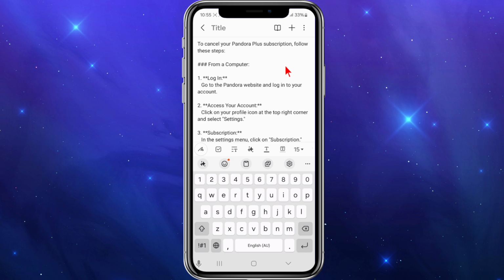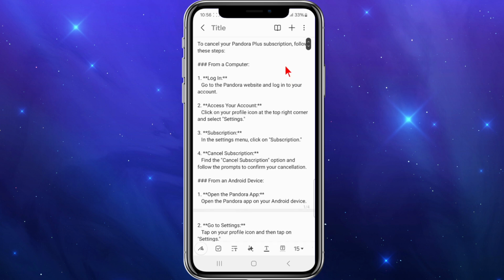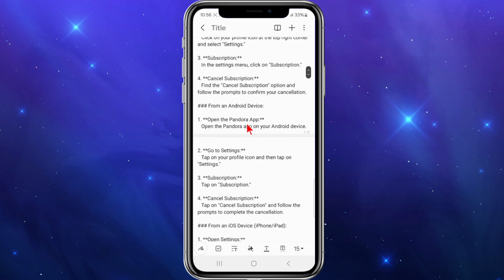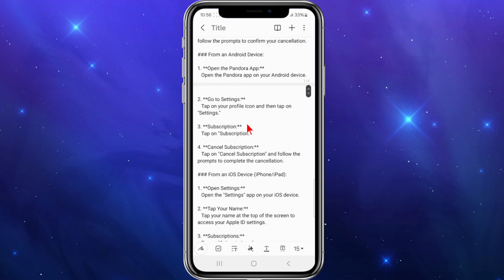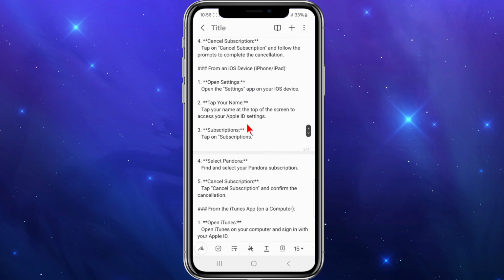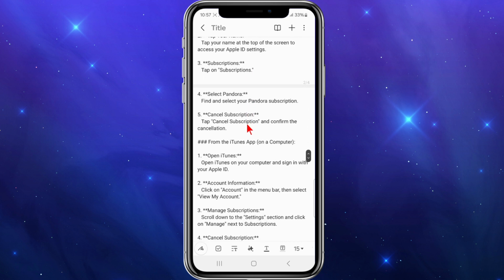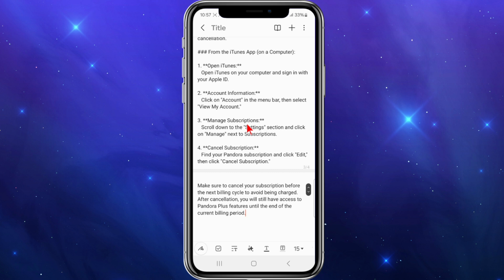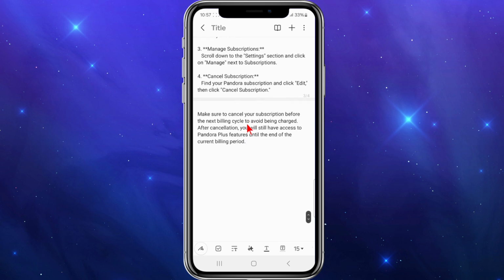How to Cancel Pandora Plus Subscription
Learn how to easily cancel your Pandora Plus subscription with our simple guide. If you want to end your membership, watch this video for step-by-step instructions!